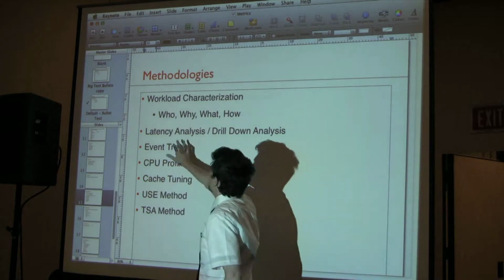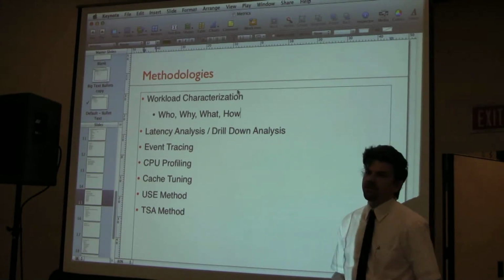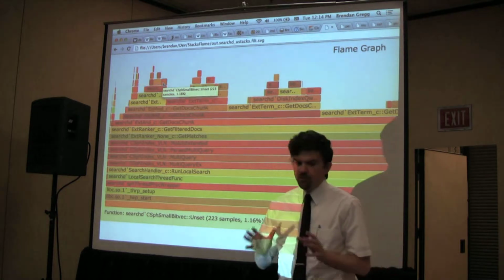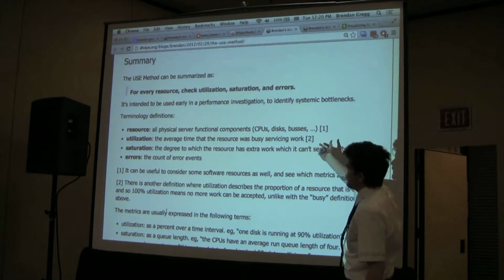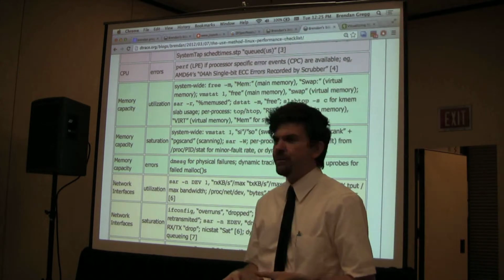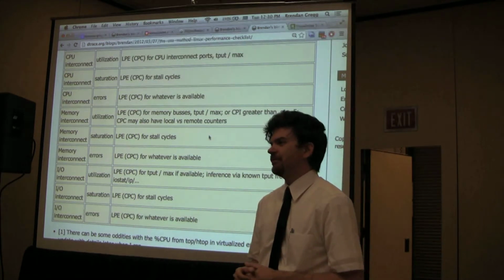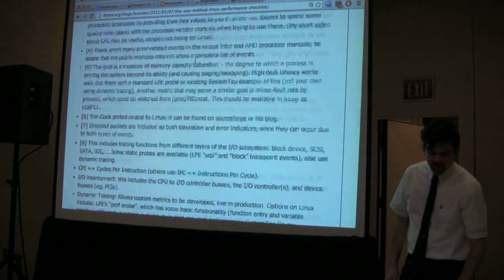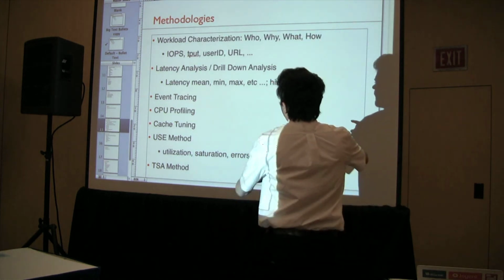Metrics Workshop at LISA13 - Part 7 - Methodologies